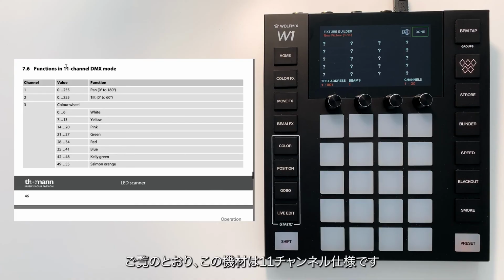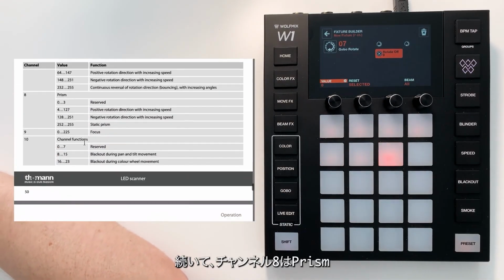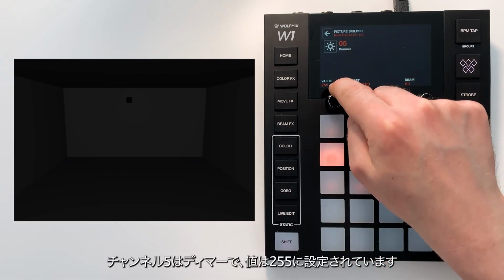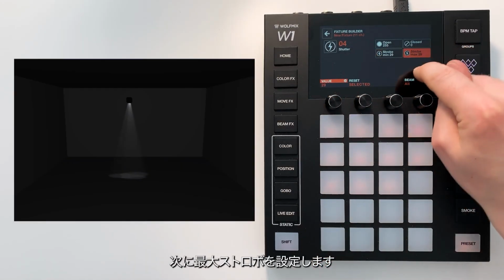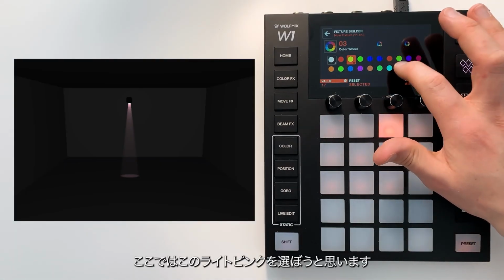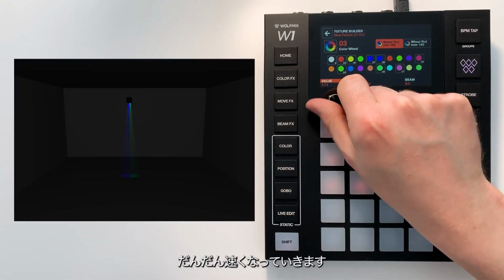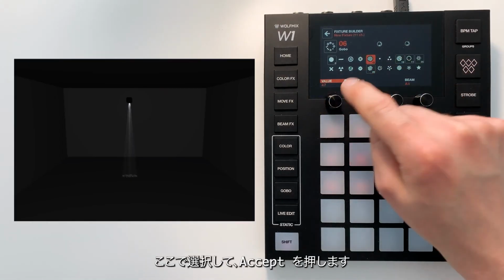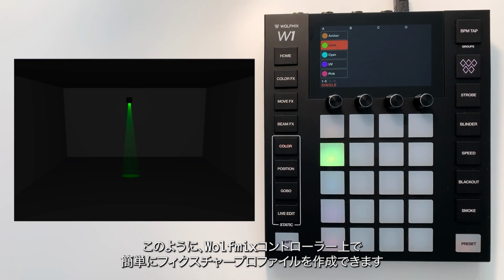【WOLFMIX】W1解説 日本語字幕動画 ④ 「Building your own fixture - フィクスチャープロファイルの作成方法」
この動画では、Wolfmix本体だけを使って
オリジナルのフィクスチャープロファイルをゼロから作成する方法を解説します

・チャンネルタイプの設定
・ディマー／シャッターの調整
・カラーホイールの登録
・GOBOの設定
・プリズムや回転の設定
・プロジェクトへの読み込み方法

実際にスキャナーを例に、約10分でフルプロファイルを作成します